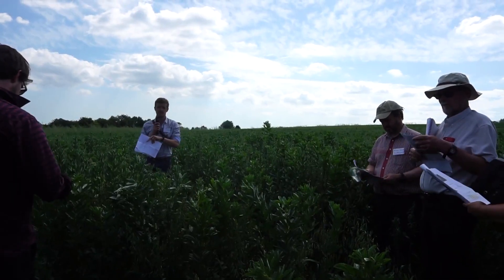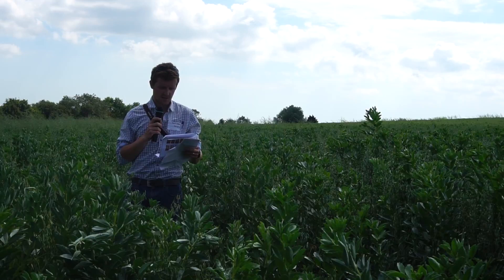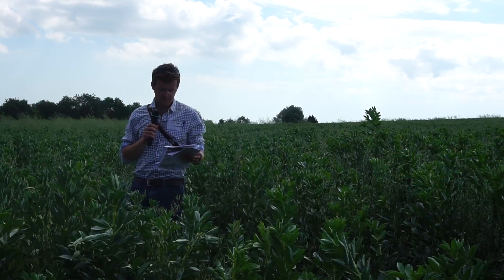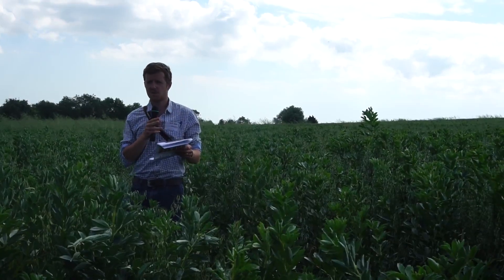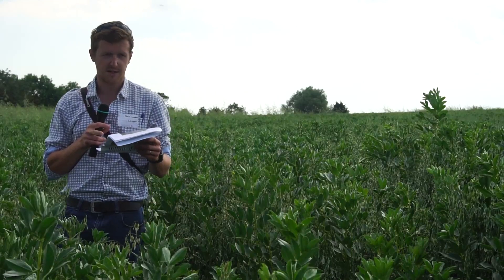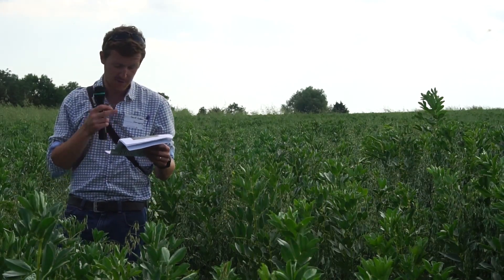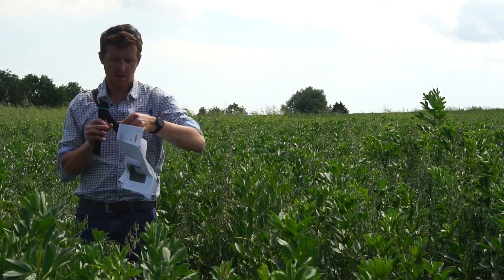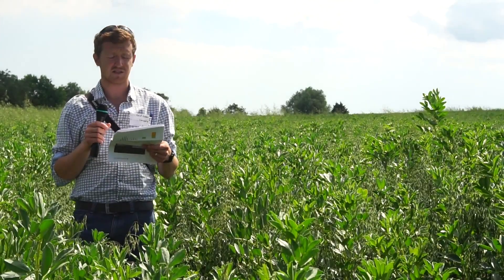Andrew Howard Field Day -Triticale & Beans Intercropping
David Casebow (University of Reading) discusses his recent dissertation on intercropping Triticale & Beans